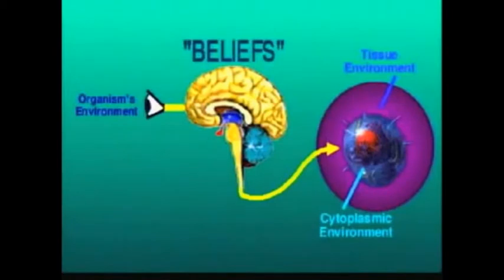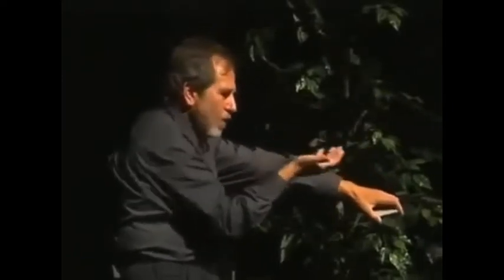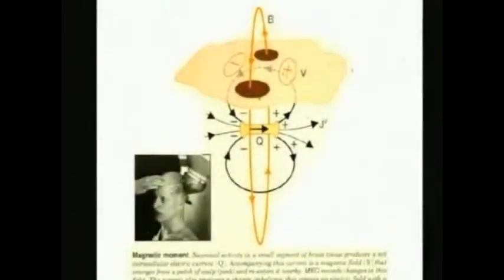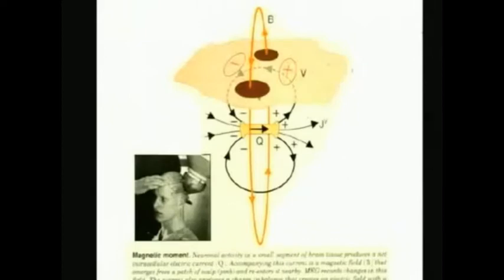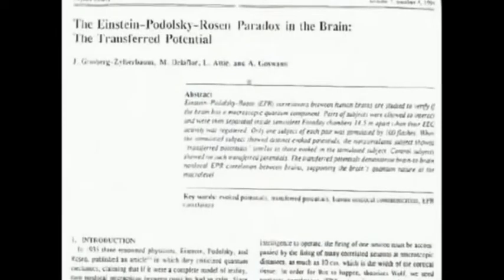Your Beliefs control your environment Bruce Lipton Biology of Belief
Bruce Lipton speaks about "how your beliefs" control the environment you experience and also talks about how your "beliefs" might not be accurate but still have an effect on what you experience.
if you see fear based information, your biology will react to what you perceive and if you see loving environments, you biology reacts in kind.
You can only see, what you are training you mind "to" see.